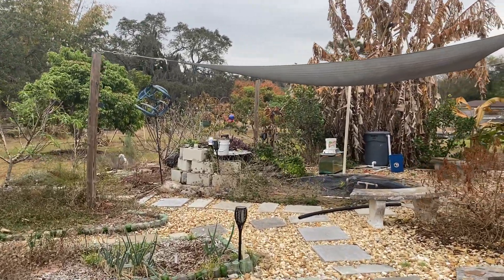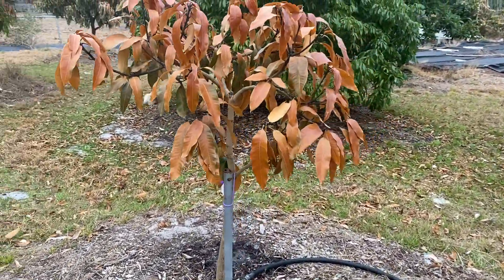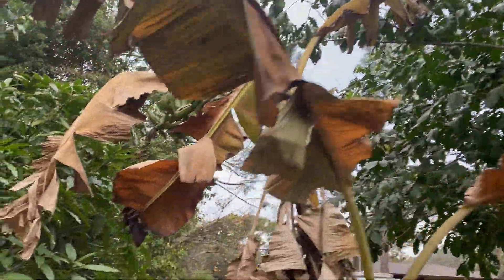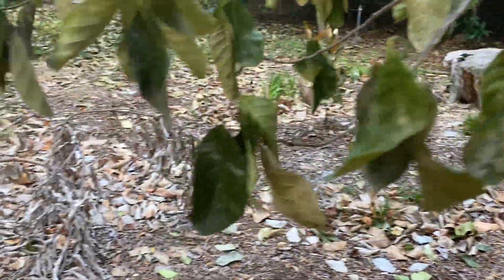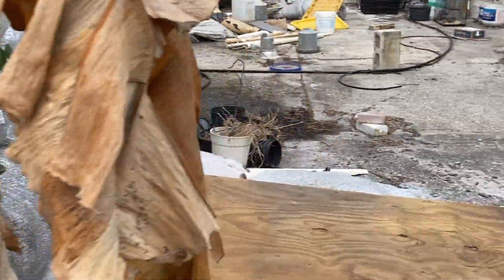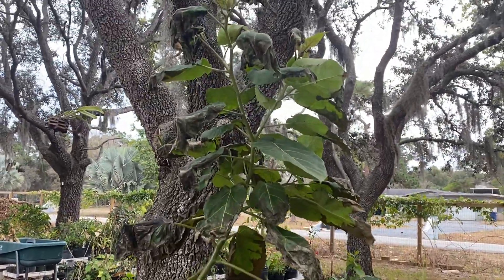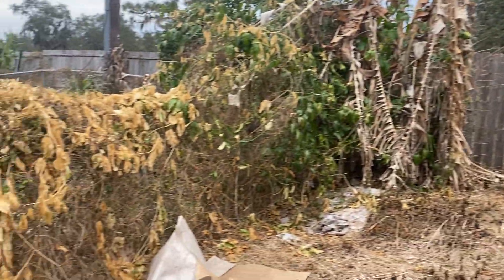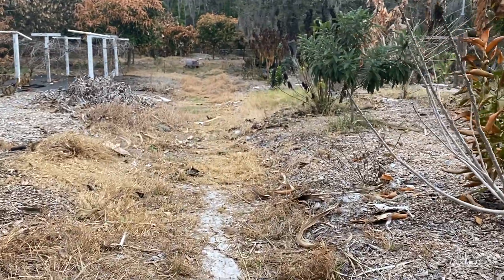Our Little Florida Fruit Farm - one week after the freeze.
Sulcata Grove is our 2 acre, backyard food forest. We grow over 60 varieties of bananas along with many fruit trees. Our videos are family friendly.

Enter to Win a Freeze Dryer or Purchase a Harvest Right Free Dryer

Join Coinbase and get paid $10

Apply for an American Express Card with this link and receive up to $300